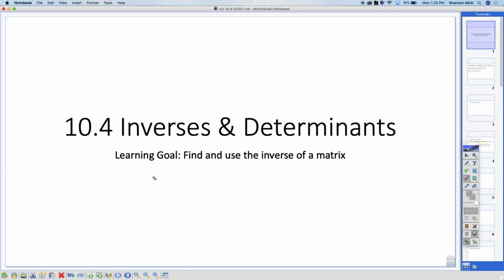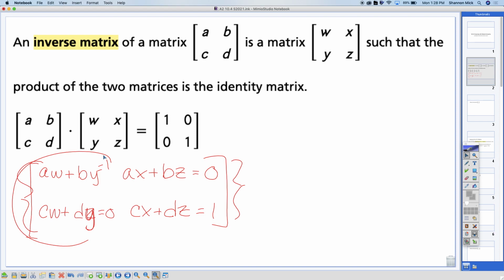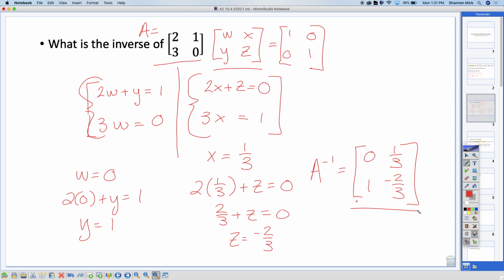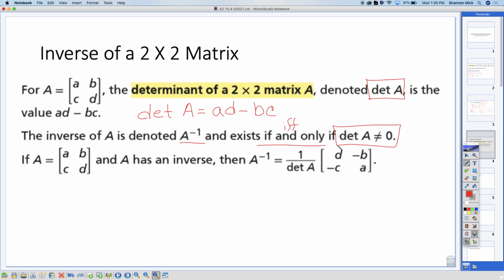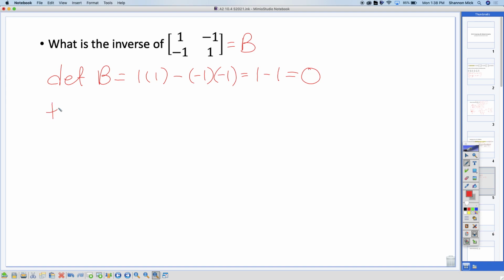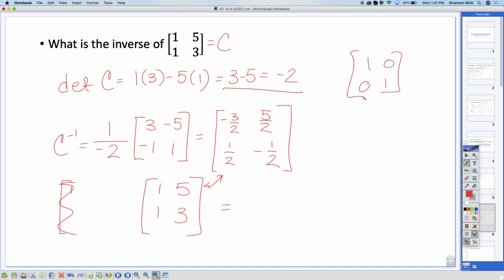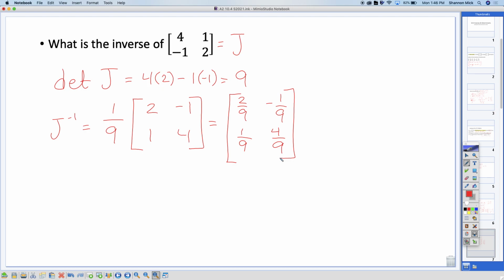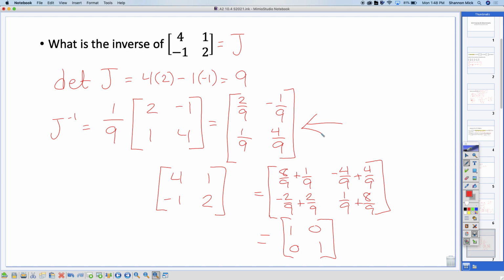A2 10.4 4:26:2021